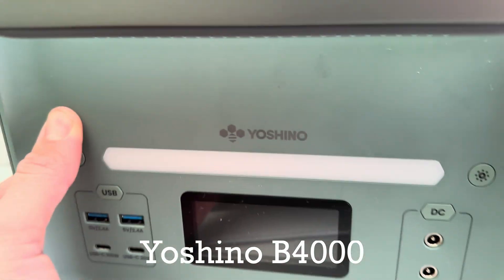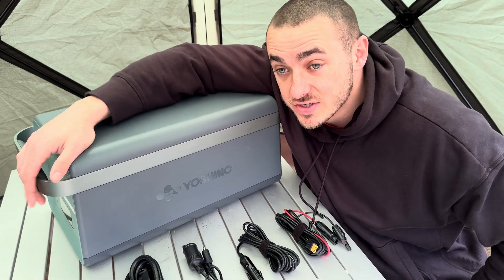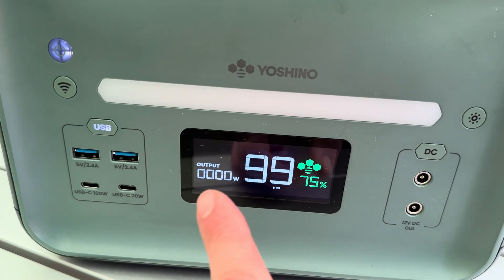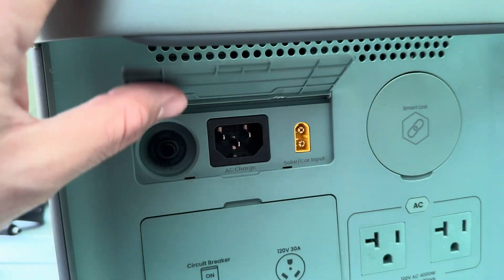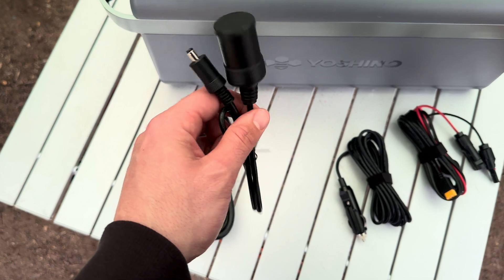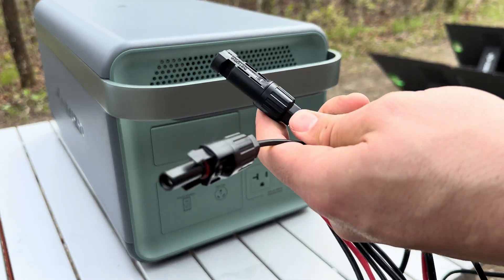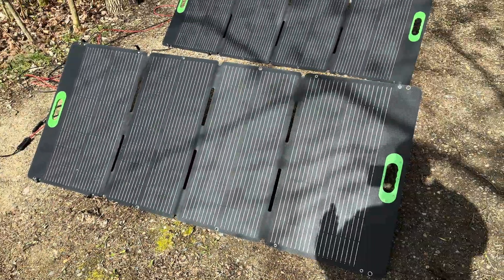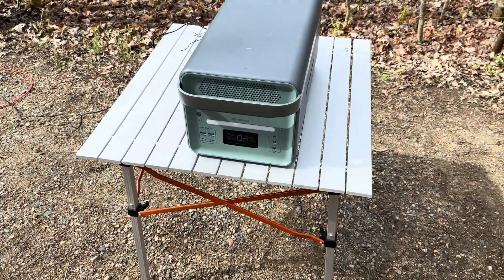The Best New Solar Generator! Yoshino B4000 (Solid State Battery) w/ Yoshino SP200 Solar Panels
Yoshino B4000 on Amazon
Solar Panel Extension Cords

In this video I review the Yoshino B4000 portable power station also knows as a solar generator which has solid state batteries in it. I also test the Yoshino B4000 with with the Yoshino SP200 solar panels. Yoshino is currently one of the only companies that put solid-state batteries in them.

Equipment I use and recommend